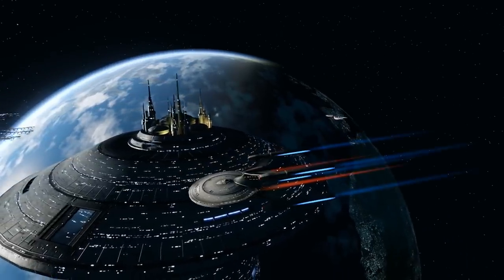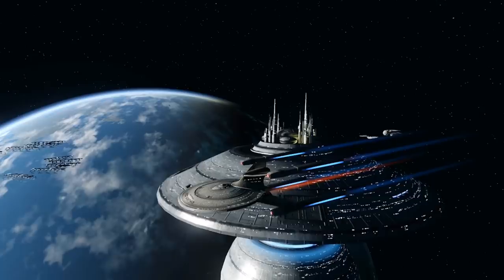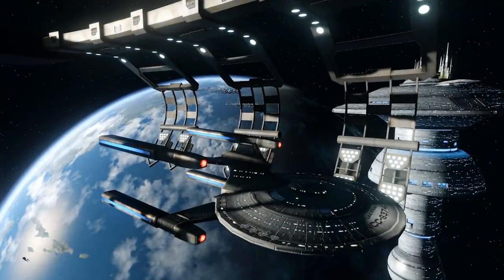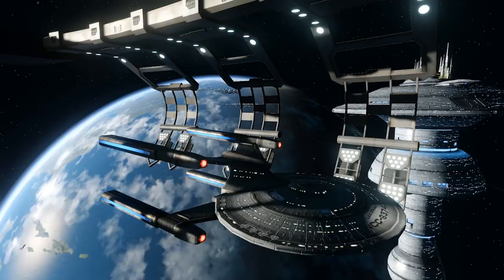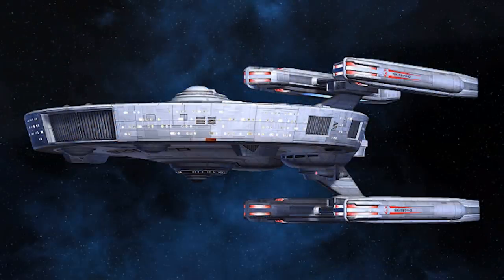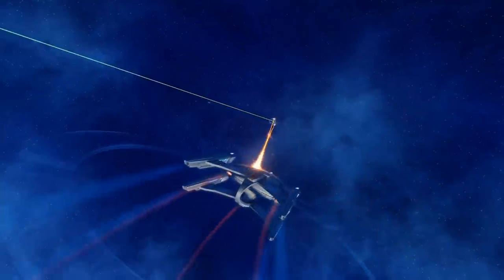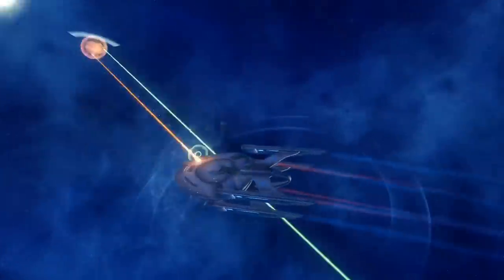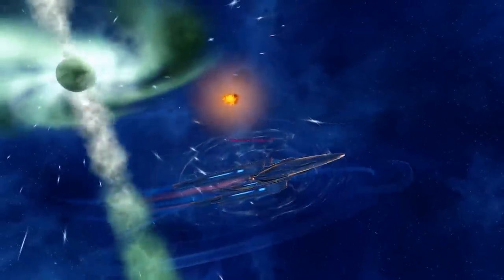STO Starships Breakdown : StarGazer Class - Heavy Cruiser and Workhorse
What's up Lore Masters,

Let's take a look at the Cheyenne Class in Star Trek Online ... Heavy Cruiser